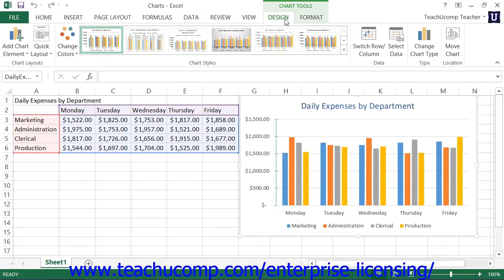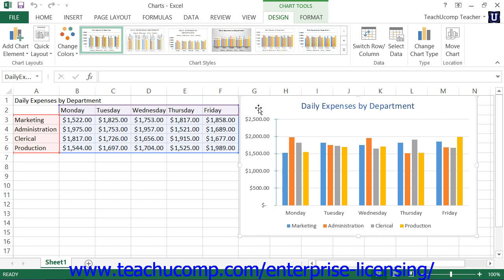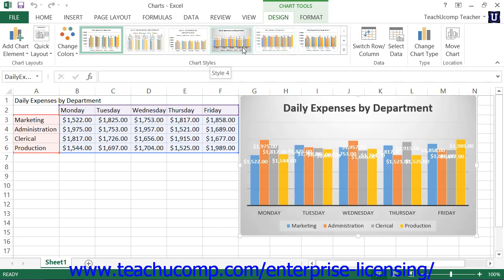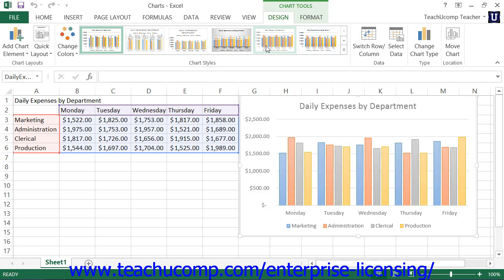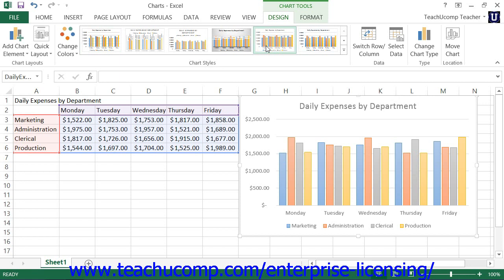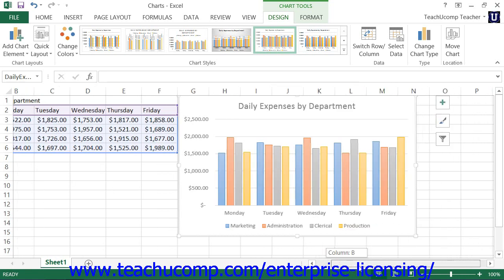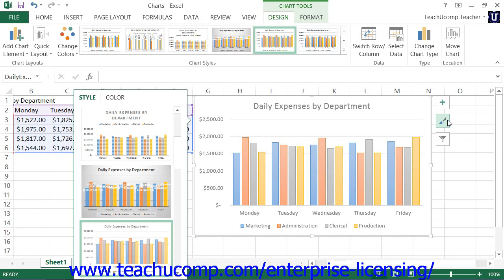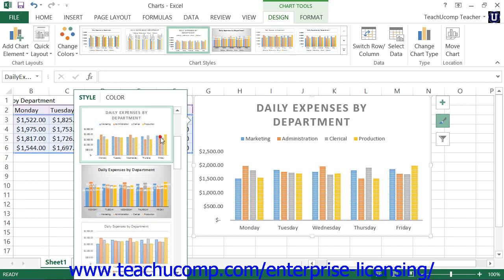Microsoft Office Excel Tutorial 2013 Creating Charts 26.9 Employee Group Training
A clip from Mastering Microsoft Excel Made Easy: how to choose a chart style. Get a FREE demo of our training for groups of 5 or more